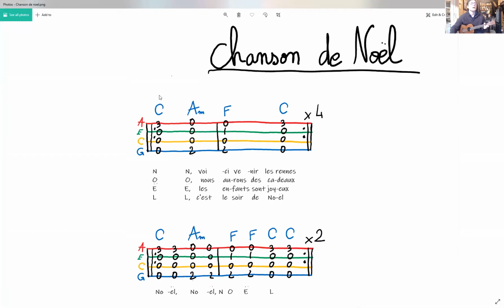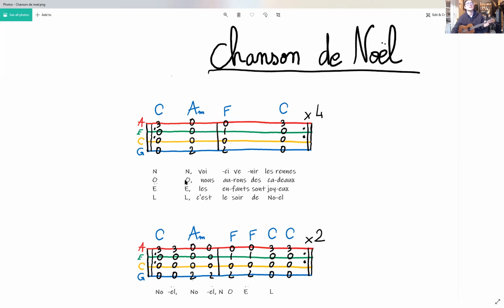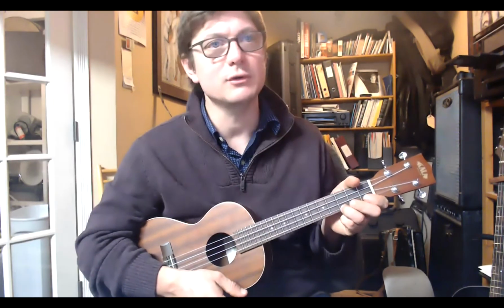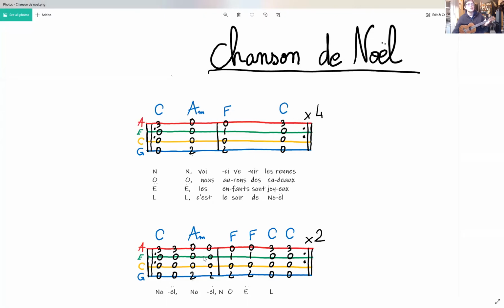chanson de Noel video tutorial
1-C Am F C for the Verse

2-CC  AmAm  FF  CC for the Chorus